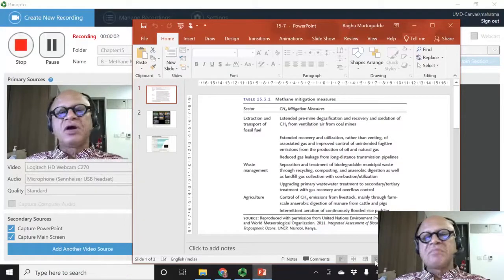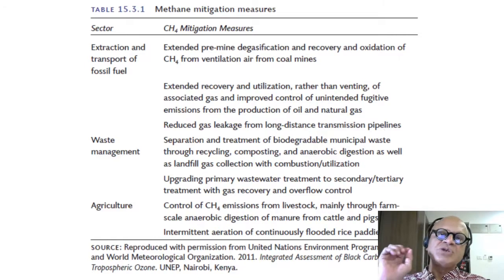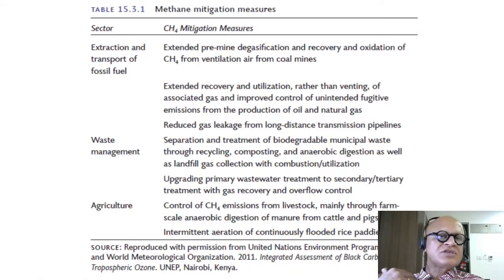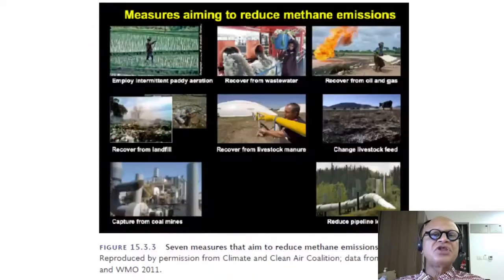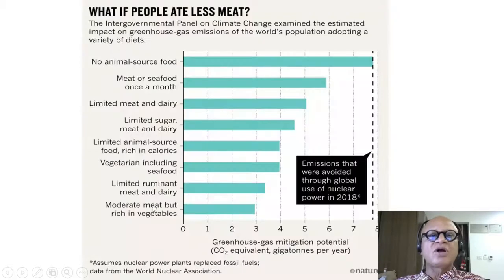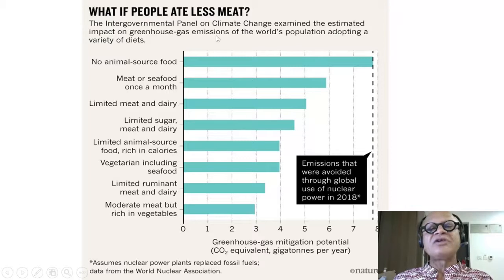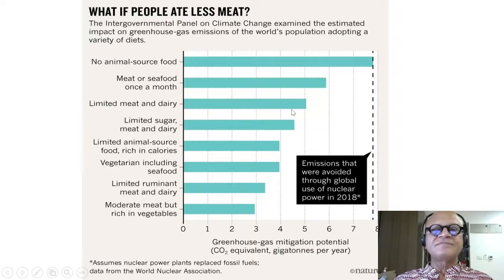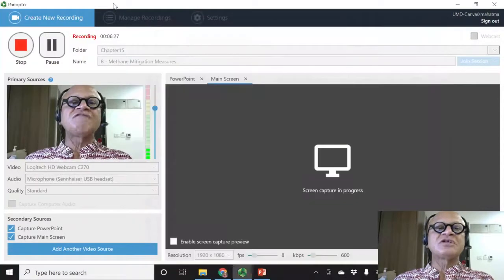8 Methane Mitigation Measures